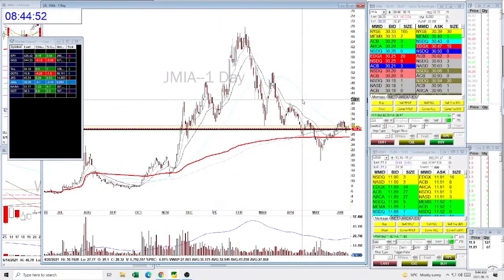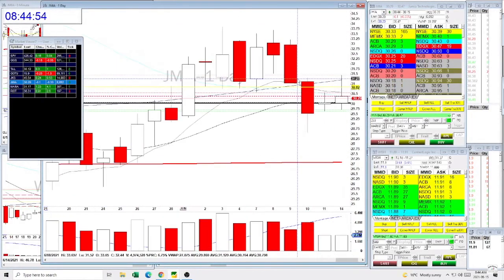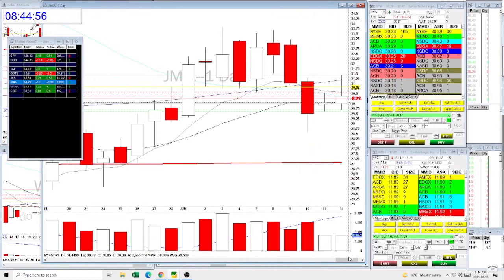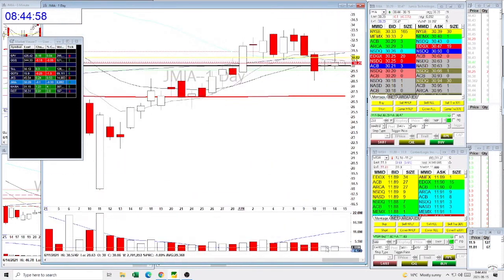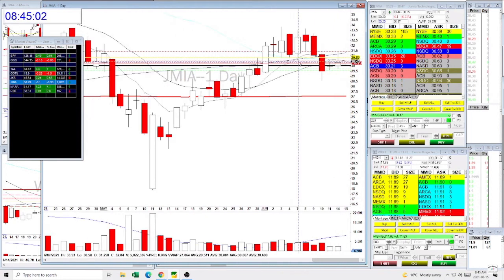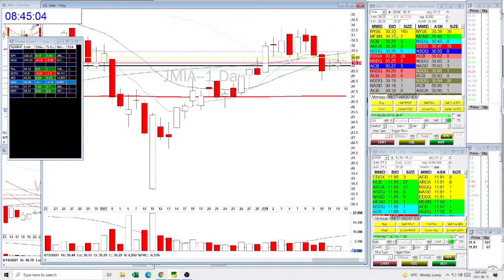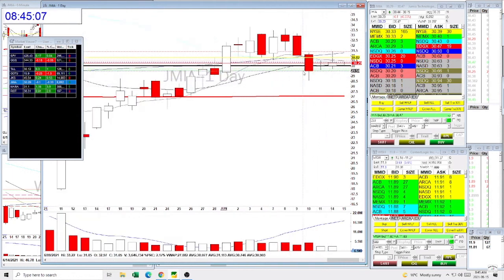JMAI Short discussed in the pre-market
DAY Trading Promotion
Summer Promotion: Ask for more details
This is your final call to get some great rewards with Add Zeros paid plans.
👉A free 1-on-1 coaching session
👉Trade Review (5 trades review each day for a week)
👉Free Access to Upcoming Webinar How to Build Your Trade Book

It is very important for day traders to read price action. Volume is an important component. This video will tell you how to add moving averages for the volume bar to improve your price action reading.
Improve your trading by journaling, analyzing, and review your trades. Use the link below to get your trial version.

We got some excellent Tradenet Funded Account Offers
If you buy using the link below, You will also get the following complimentary (free) from me
a) My Workspace (charting and indicator)
b) Finviz scanner criteria
c) 20 Mints of two sessions with me where I mentor you on how you can use the Tradenet tools to be more successful
package)

Stock Market, Trading, day trading, day trading for a living; Stock Day trading for beginners